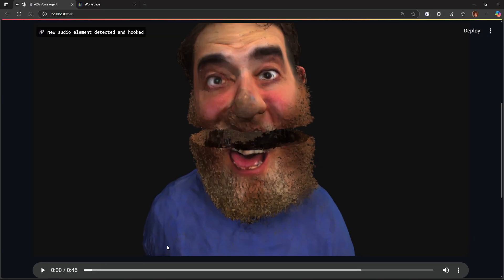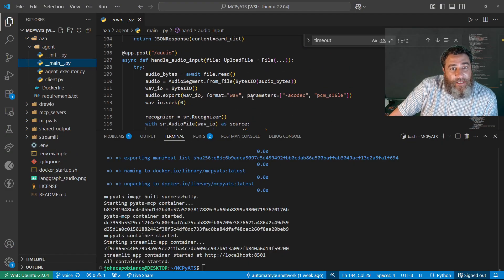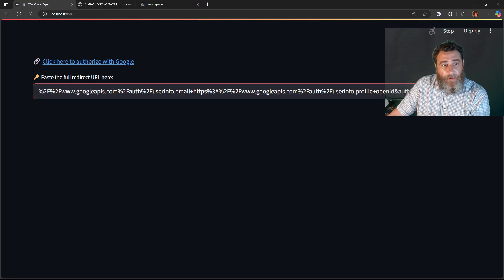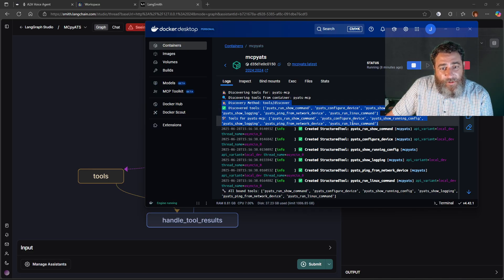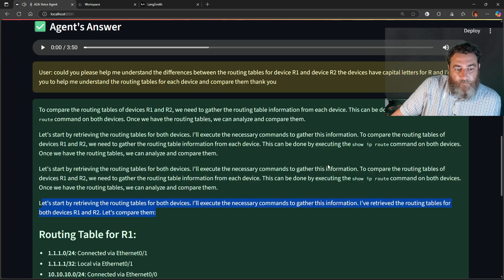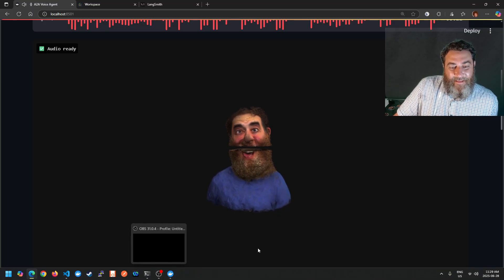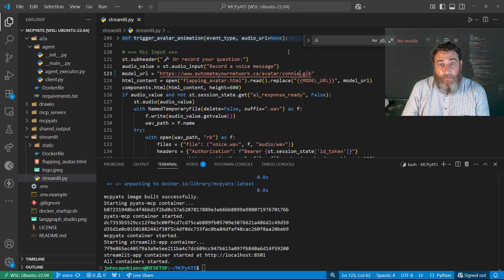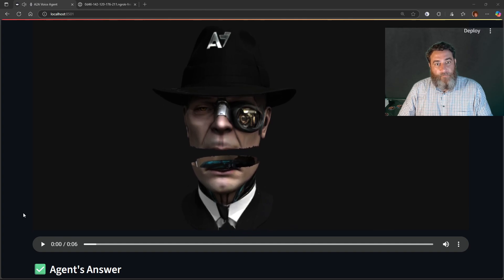🎙️ Talk to Your Network – Real-Time AI Avatar with Voice & 3D Animation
Step into the future of human-agent interaction. This demo showcases a fully voice-activated AI agent powered by OpenAI, Streamlit, and a photo-realistic 3D avatar rendered in real time with Three.js.

🧠 Features Demoed in this Video:

🎤 Record your voice and talk directly to an AI agent

🧊 See a 3D GLB avatar respond in sync with your audio

🎧 Real-time mouth flapping synced to waveform amplitude

🌆 Optional photorealistic HDRI backgrounds

🔐 OAuth-secured, agent-powered backend (LangGraph + MCP compatible)

💡 Built with:

Python / Streamlit

Three.js + GLTFLoader

OpenAI TTS & Whisper

Audio-to-Avatar lip sync

Custom GLB model animation

OAuth2 (Google) authentication

🚀 Use Cases:

AI-driven help desks

Virtual network assistant

Embodied education tools

Voice-first automation control